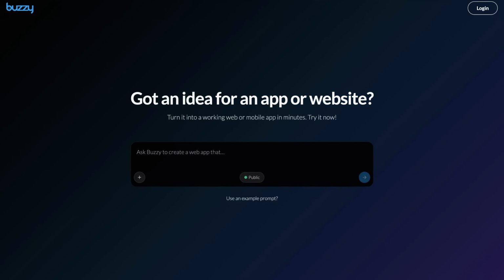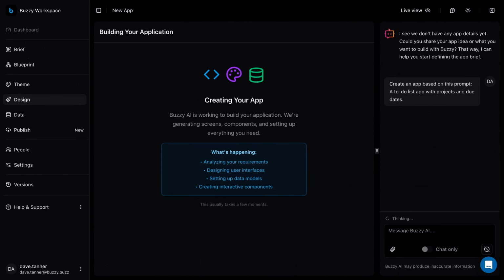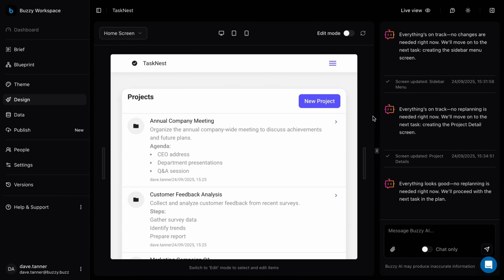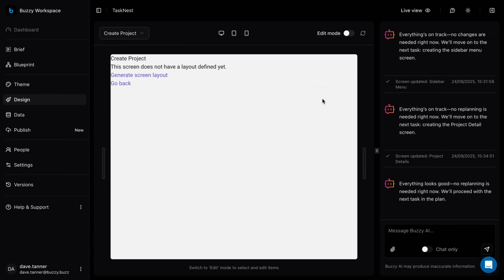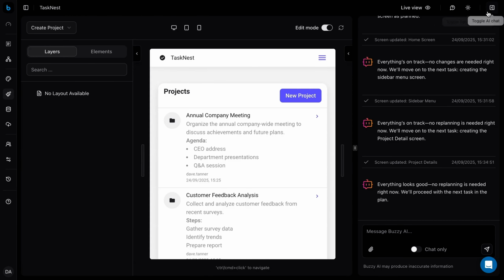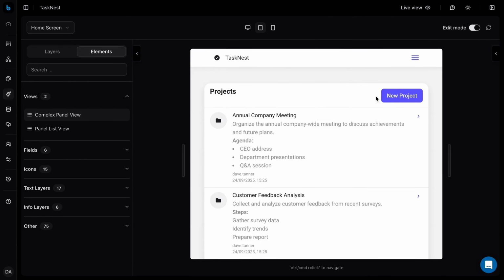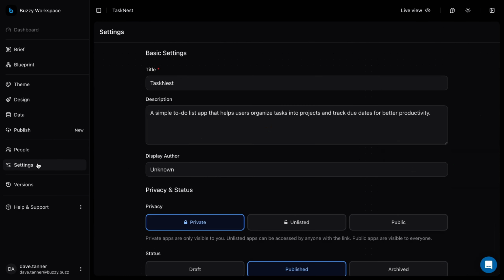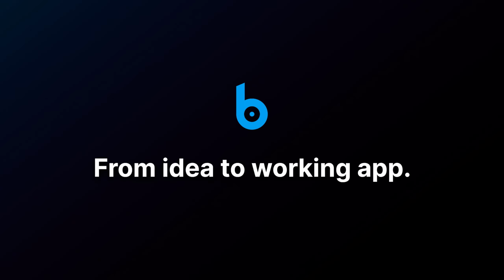No-Code App Builder 2025: Buzzy AI v3 in Action!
Buzzy AI v3: Build Web and Mobile Apps in Minutes with Just a Prompt!

Discover Buzzy AI v3, the revolutionary tool for transforming your ideas into fully functional web and mobile apps. Learn how to generate app plans including screens, layouts, data, and logic, using simple prompts. Explore features like live app previews, AI chat for natural language modifications, hands-on control modes, and built-in version control. Manage data, update settings, and publish your app effortlessly. Start turning your concepts into live applications within minutes, without any hassle. Ready to create your next big project? Just begin with a prompt!

00:00 Introduction to Buzzy AI v3
00:08 Getting Started with Your Prompt
00:30 Behind the Scenes: How Buzzy Works
00:42 Previewing and Navigating Your App
01:08 Editing and Customizing Your App
01:55 Managing Data and Settings
02:03 Publishing Your App
02:09 Conclusion: From Idea to App in Minutes